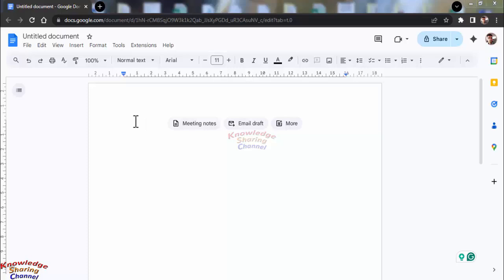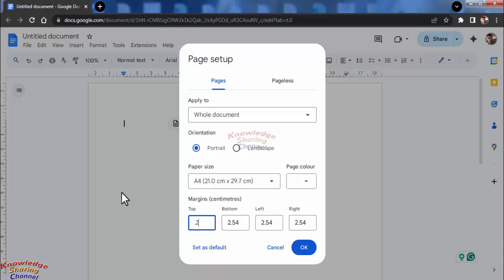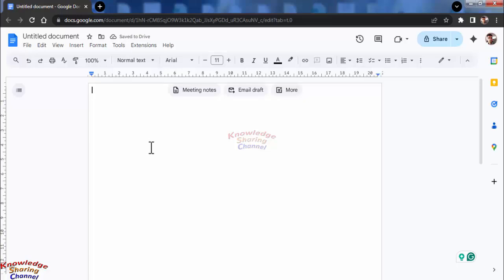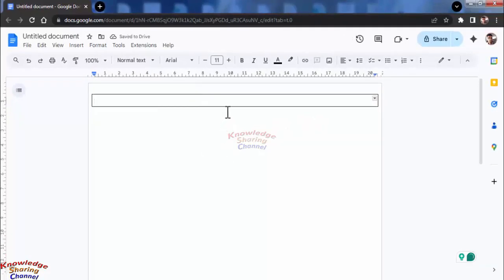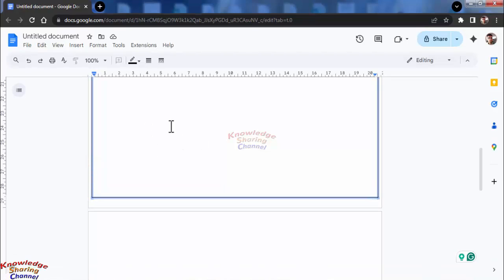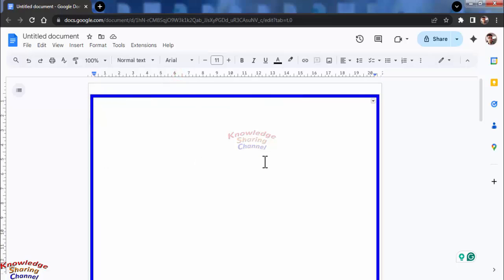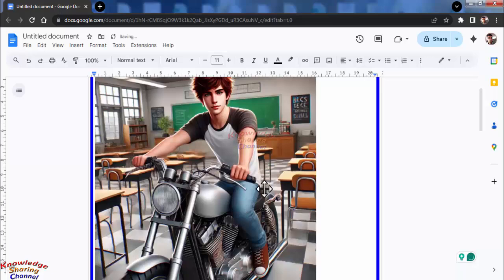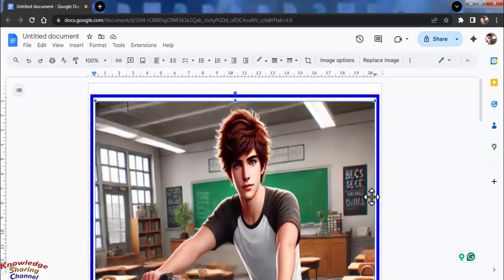How to Add a Cover Page in Google Docs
In this video we have shown How to Add a Cover Page in Google Docs Step by Step